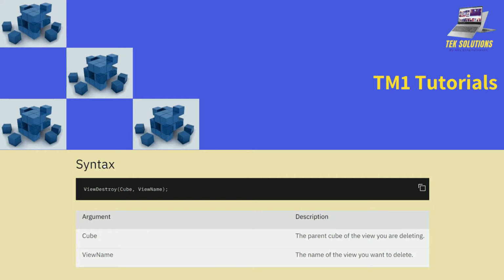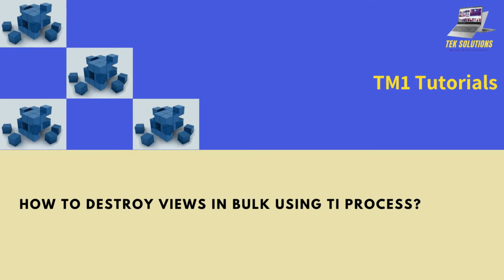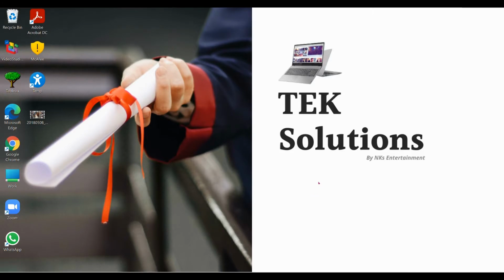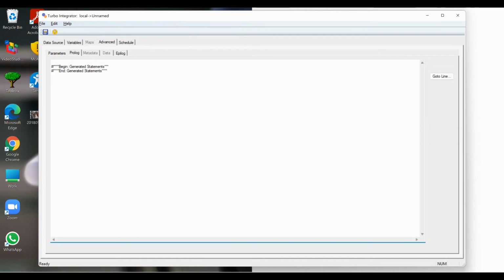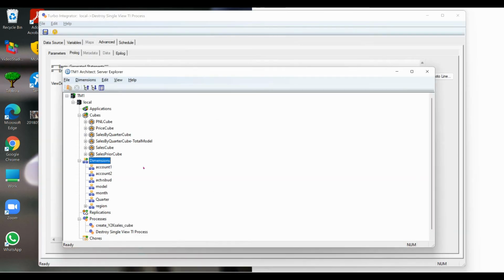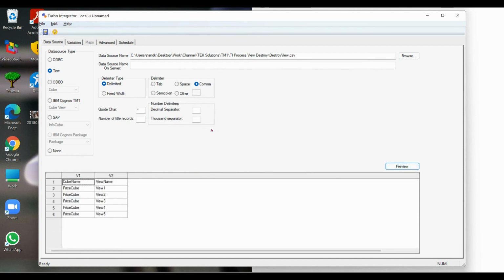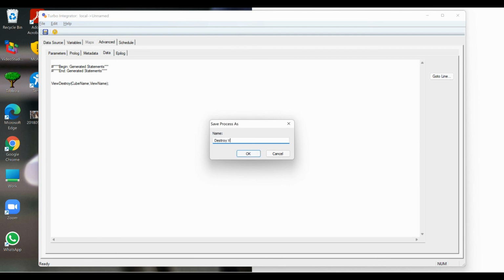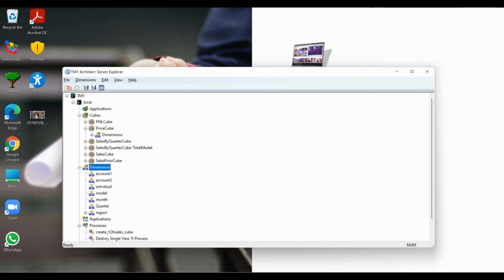IBM Cognos TM1 Tutorial : TI Process - Destroy View Dynamically In Bulk - NO MUSIC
0:00 | Introduction
2:41 | Delete Single View
5:00 | Delete Views In Bulk

IBM Cognos TM1 Tutorial : TI Process - Delete View Dynamically In Bulk Turbointegrator Process

=Description=
contents as other go to advanced tab now you can see that metadata and data section is also open for us to use so click on data section view destroy in bracket cube name is the first parameter is the cube name and second parameter is the view name